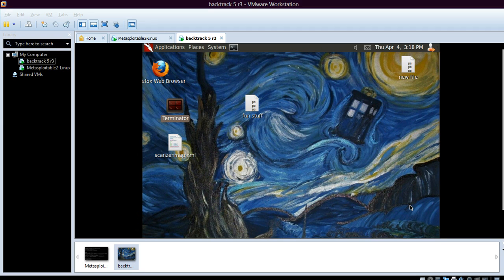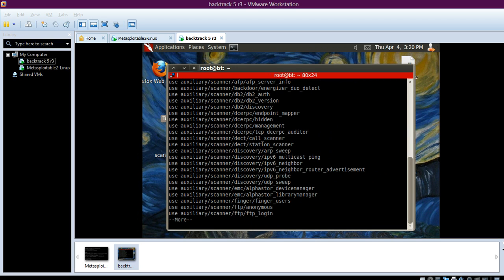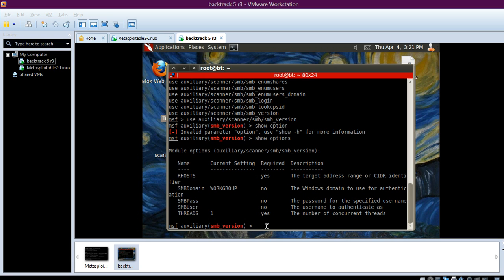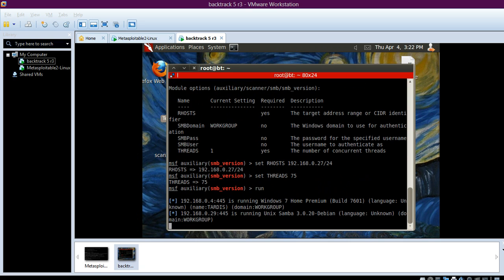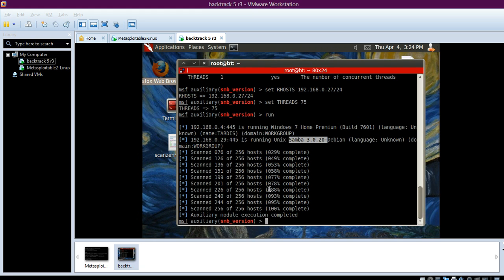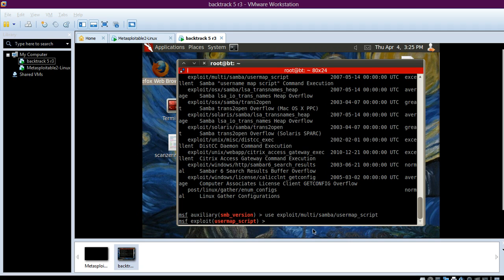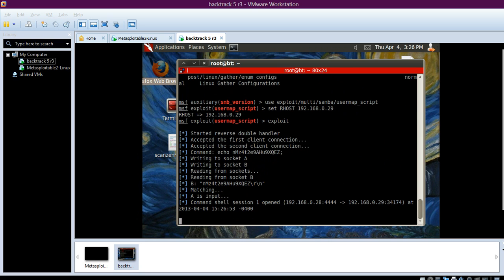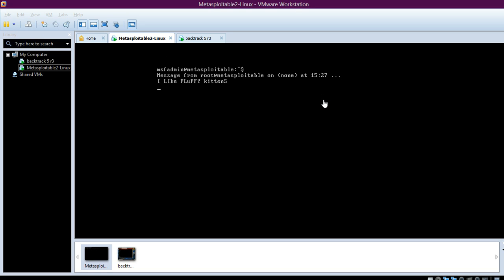Hacking Metasploitable with Backtrack5 in VmWare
In this video I am hacking into Metasploitable using Backtrack 5 in VmWare. I will be using Metasploit to hack. I am a noob so I am using the easy simple Samba exploit. Please excuse my shyness on here, this is all new to me.